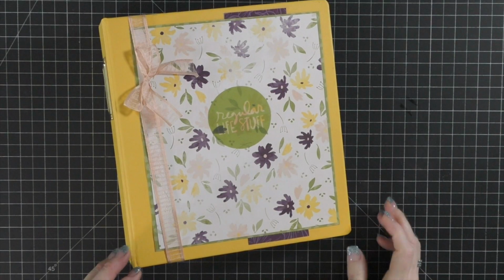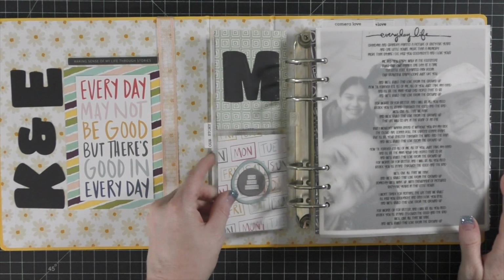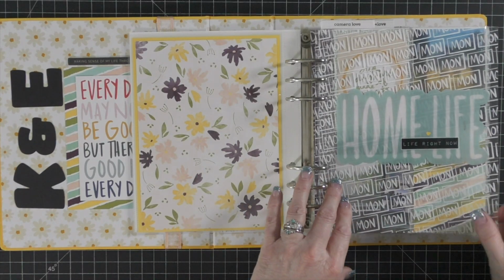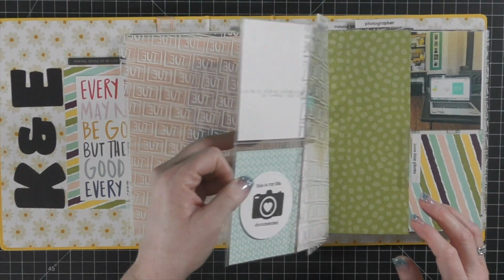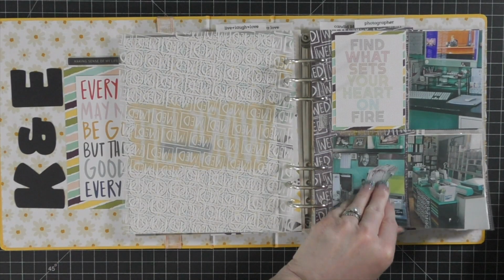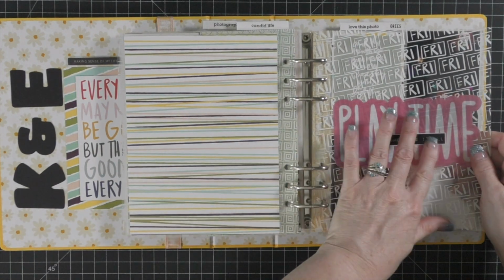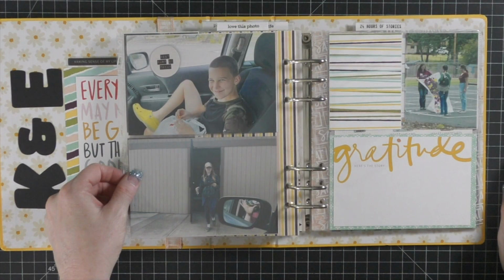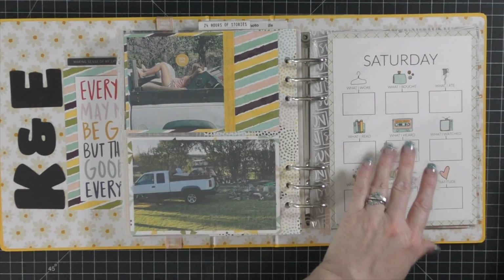Week In The Life 2022 - Album Walk Through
Hello Crafty Friends! Sharing my Week In The Life Album from 2022

📸  Life Simple Documented - Memory-Keeping Subscription Groups
I have 3 places where you can join me and help support what I do as a creator.

I have two tiers through you Youtube that are easy to join

Or you can join my membership group where you will get everything I offer through YouTube, plus access to an entire website with all my past classes, and all your support go directly to me without a middleman (YouTube) taking 30%

If I purchased it on Amazon then it is on the list in my storefront. It is organized by category so it is easy for you to find what you are looking for.

Helpful Links & Information:
- Full list of crafty Supplies, Planner Supplies, adhesives I use, and Fun Office Products!